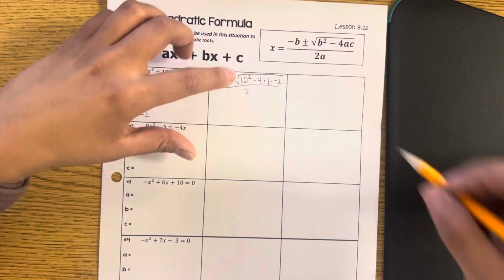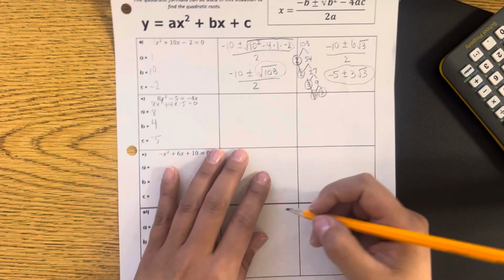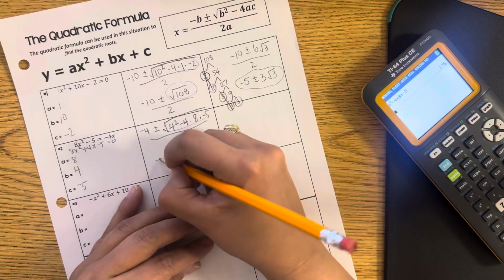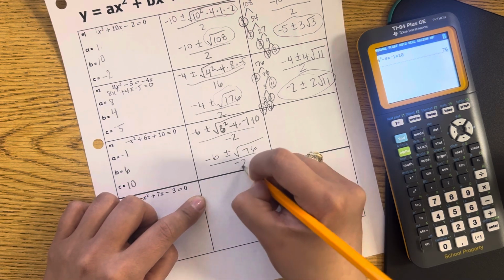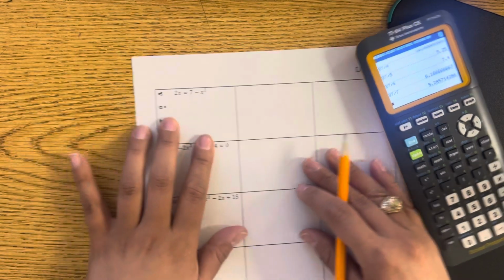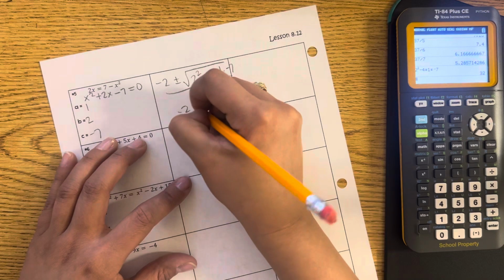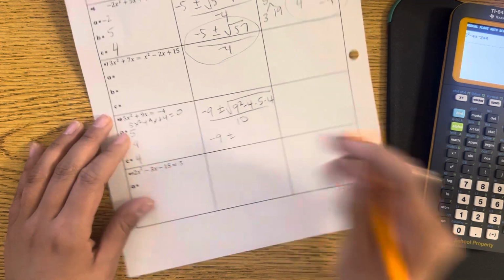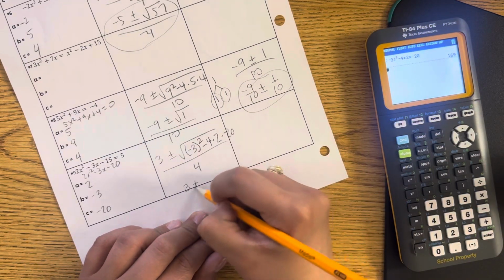Quadratic Formula day 1